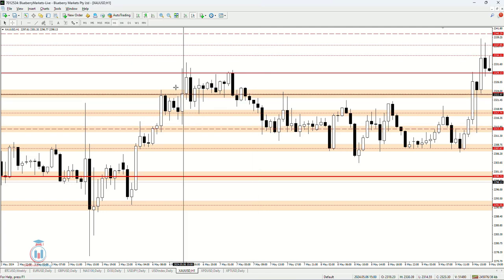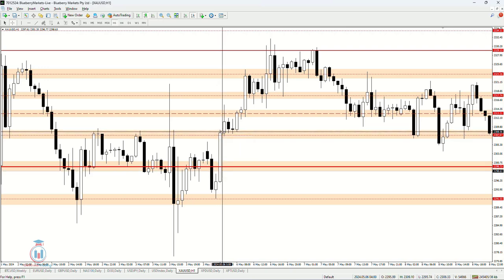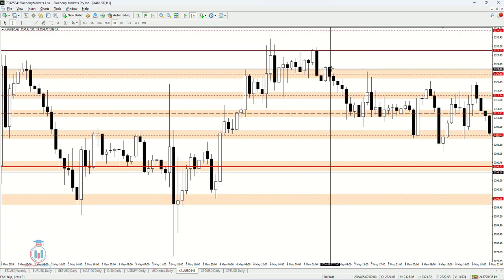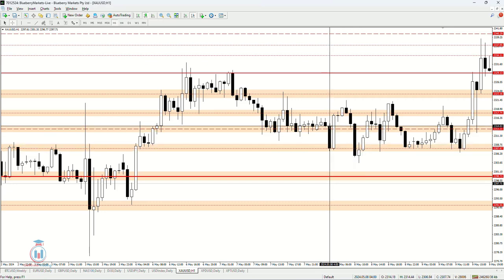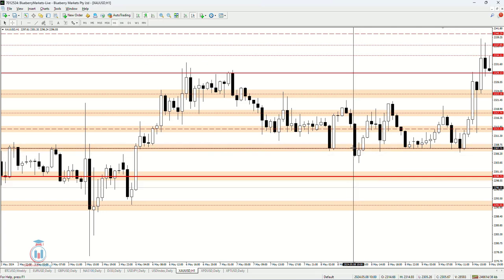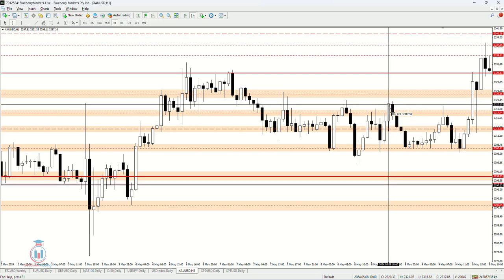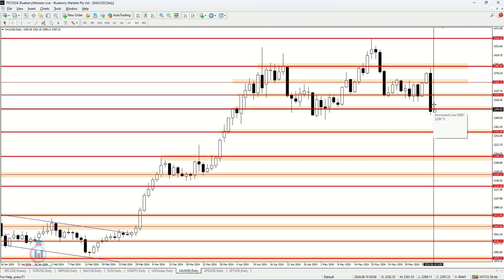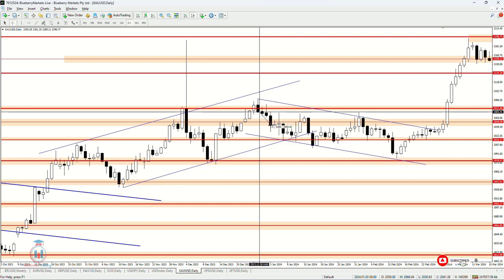Learn What is False Breakout and Catch False Breakouts - Live Example on MT4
This video will show you What is False Breakout and how to Catch False Breakouts With Live Example on MT4.

It is important to know what is breakout and then how to spot false breakout. False breakout tend to move in the opposite direction with sharp move which can be great for trading.